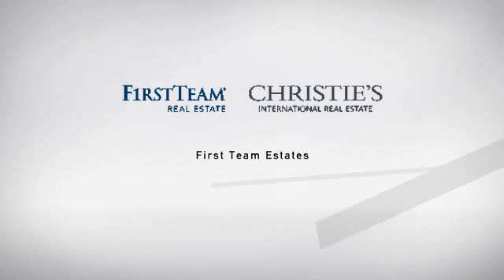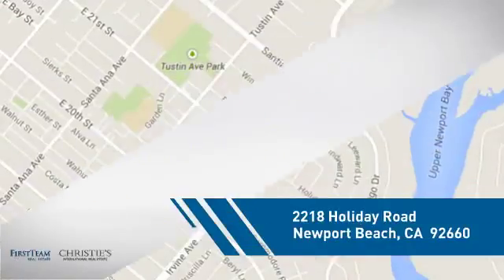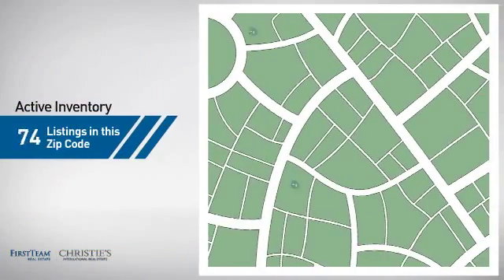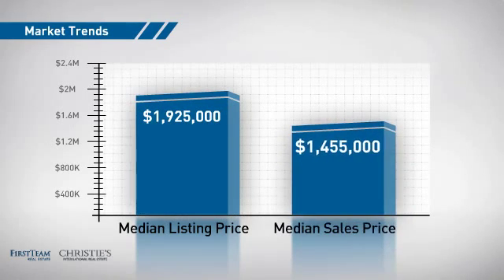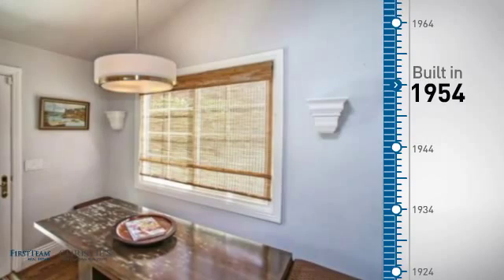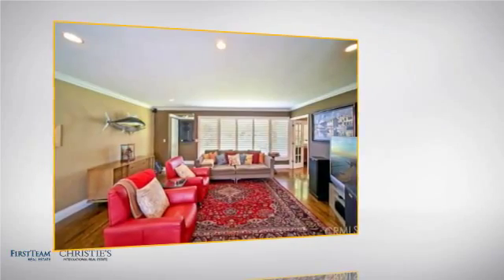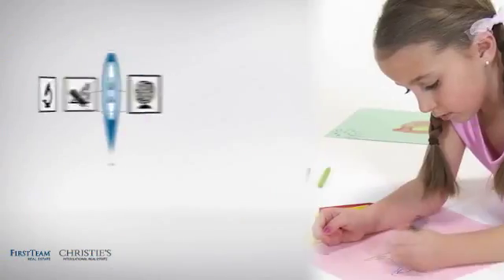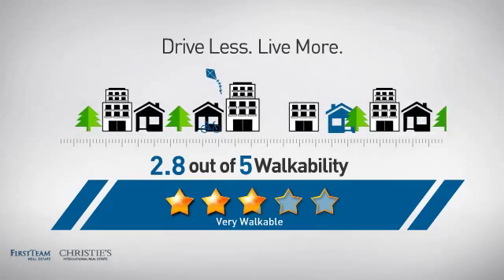2218 Holiday Road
Great value for this adorable, immaculate and remodeled single level home with white picket fence on a large 9000 sf lot.  Located in a highly desirable neighborhood, this charming 3 bedroom home features solid hardwood floors, remodeled contemporary kitchen with vaulted ceiling, skylight, recessed lighting, center island, breakfast nook, granite counters, built-in Kitchenaid refrigerator, stainless appliances and custom cabinetry.  An adjacent dining and family room compliment the open floor plan and overlooks the spacious backyard. Designer paint, plantation shutters, crown molding and newer widows throughout. Both bathrooms have been nicely remodeled and owners have plans in process to add a beautiful master bathroom and large walk-in closet. The third bedroom enters through double French doors off the living room. The back yard is simply amazing with mature professional landscaping, stacked stone pilasters, large grassy areas, spacious patios, portable spa with brick surround, fire pit, trellis arbor, sun terrace, massive entertainment island with granite countertop and built-in stainless BBQ. Oversized 2 car garage with storage and long driveway. Easy access to the back bay, 17th Street shopping areas and great schools. Hurry, this will sell quickly!